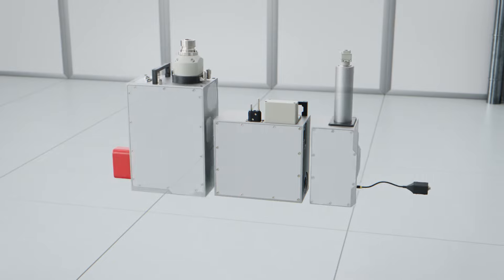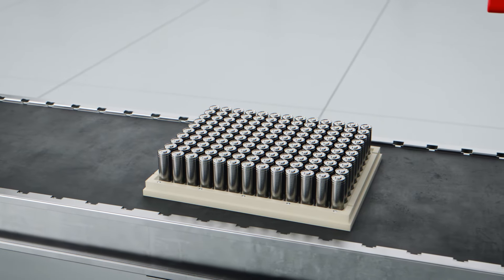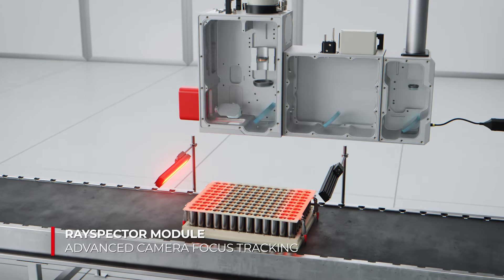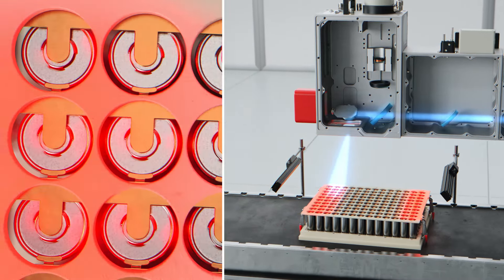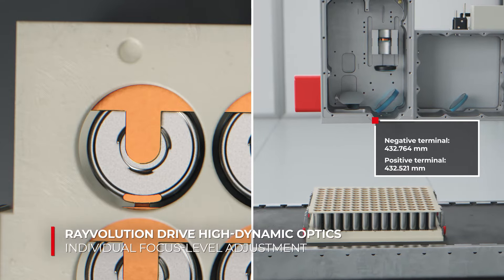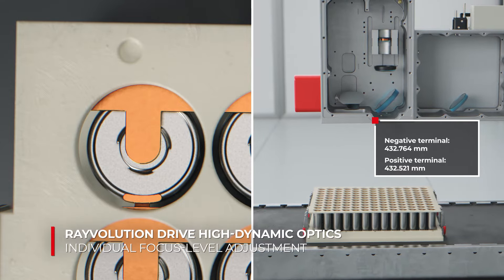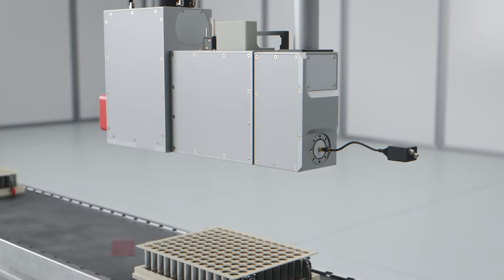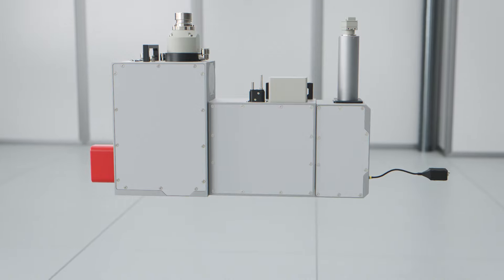RAYLASE BUSBAR WELDING MODUL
RAYLASE Solution for busbar welding modul with AXIALSCAN FIBER-30, RAYLASE DISTANCE SENSOR technology, RAYSPECTOR combined with RAYGUIDE MATCH software.